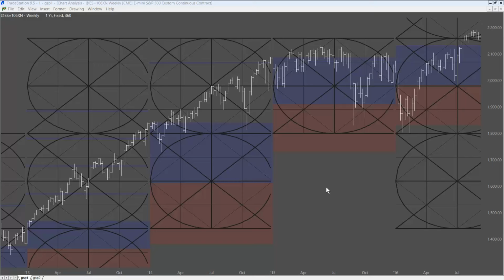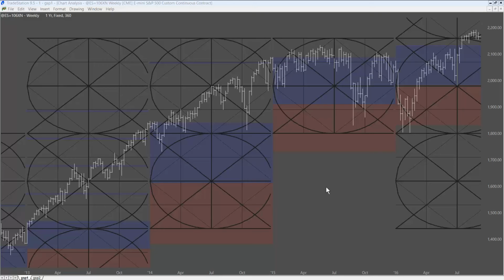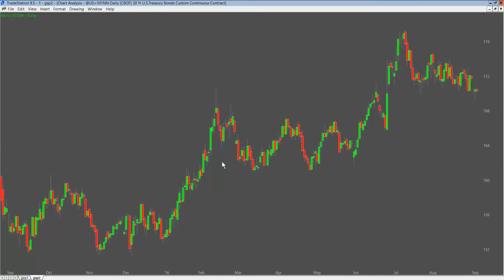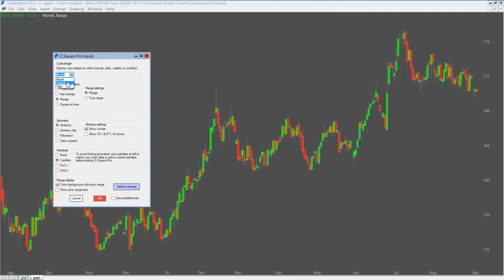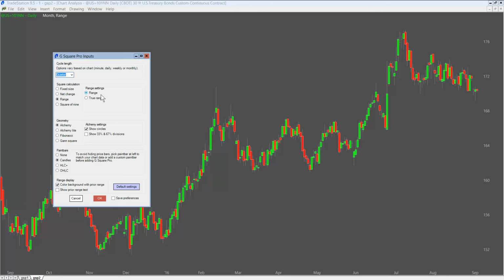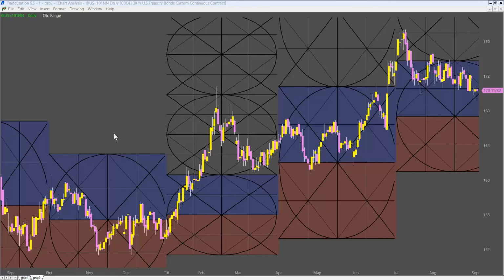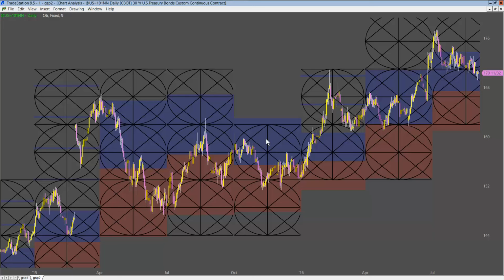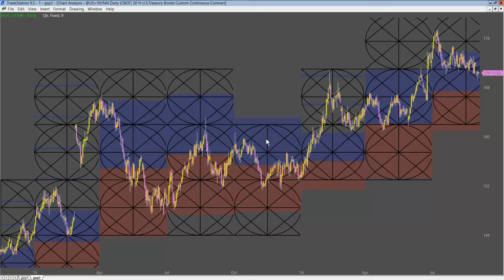Getting Started with G Square Pro Market Geometry